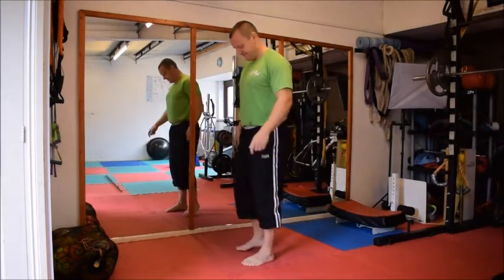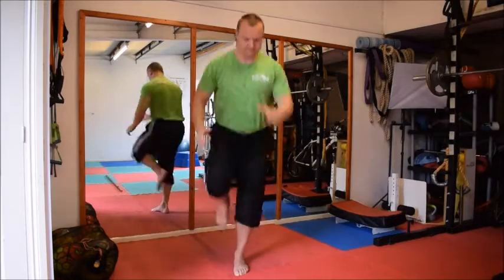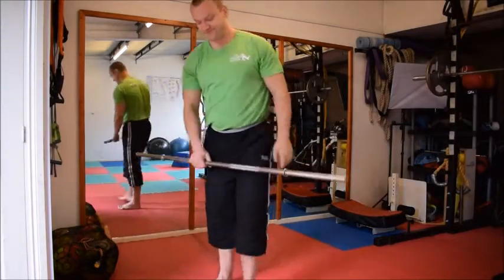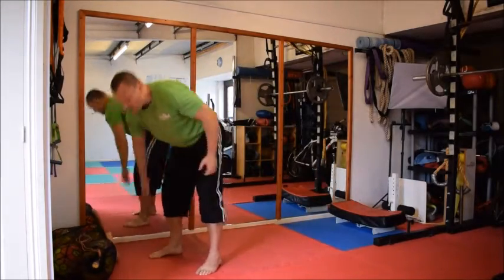Top 3 Rubbish Exercises for Runners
Strength & Conditioning is vital for improving your running capability, but I see so many poor choices that I thought a little advice will do you good